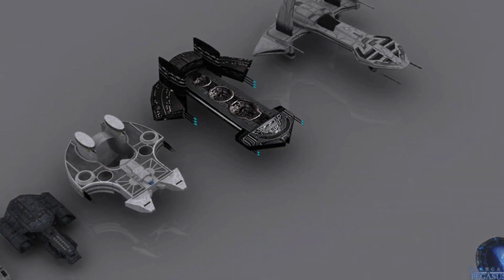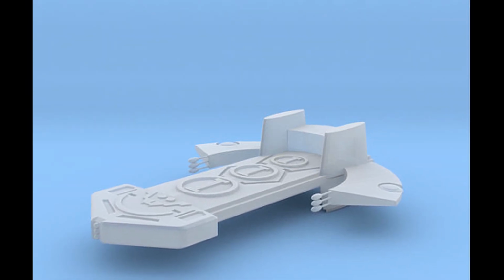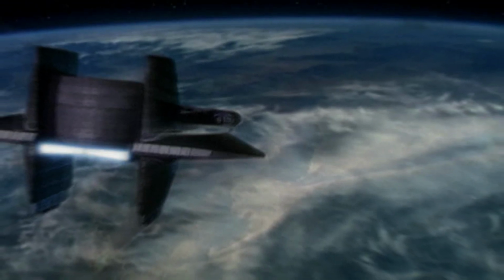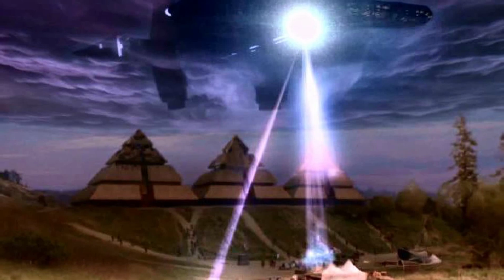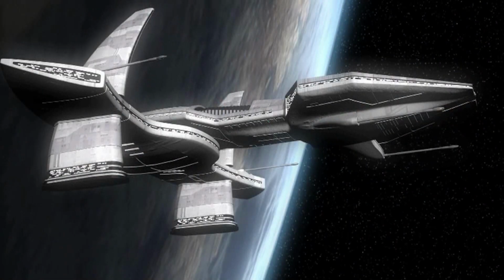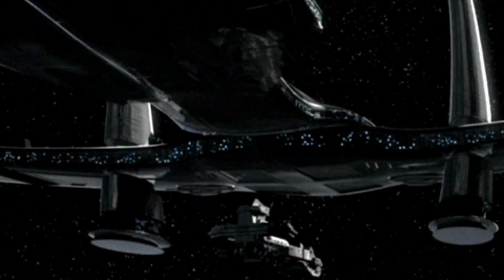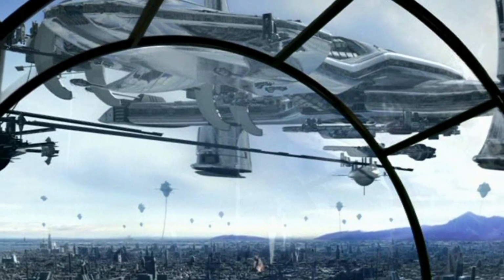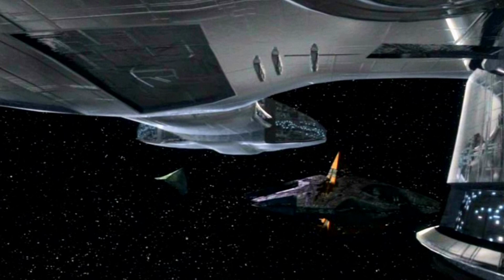The History of the Bilskirnir, and O'Neill Class Vessels (Stargate SG1) x2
Bilskirnir-class motherships were the primary type of ship used by the Asgard. As with all Asgard warships, the Bilskinir class had a distinctive hammer shape with wings by the side and a grayish hull. They were among the largest ships constructed, far greater in size than Tauri or Goa'uld capital ships. The sensors of these ships were quite accurate and capable of detecting movements within the vessel should intruders board the craft. This included a type of thermal sensor which allowed for the detection of warm blooded organisms moving about the ship in case the primary internal sensors were disabled.

Named in honor of Jack O'Neill of the Tau'ri, O'Neill-class ships dwarfed both the Prometheus, 304s and Ha'tak class vessels in both size and firepower. These vessels carried the most advanced weapons created by the Asgard (excluding their plasma beam weapons which were developed later after their participation in combat against the Ori motherships). The O'Neill-class replaced the Bilskirnir-class ship as the Asgard vessel of choice when engaging hostile forces. These vessels were powered by an unknown number of Neutrino-ion generators, and possessed fifteen Asgard transporters. The Asgard were constructing an entire fleet of these ships to replace their Bilskirnir-class vessels, and already had several O'Neill-class ships constructed by the time of the Ori crusade. (SG1: "Small Victories", "Unnatural Selection", "New Order, Part 1", "New Order, Part 2", "Camelot") Interested in helping this Channel grow? go